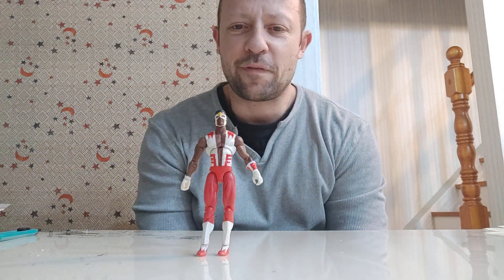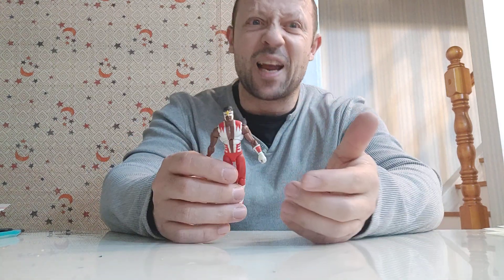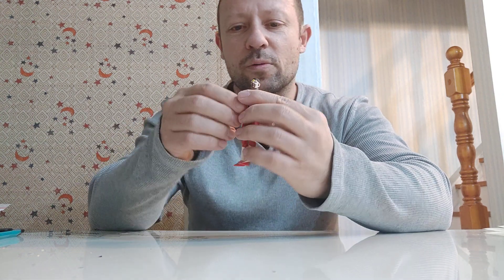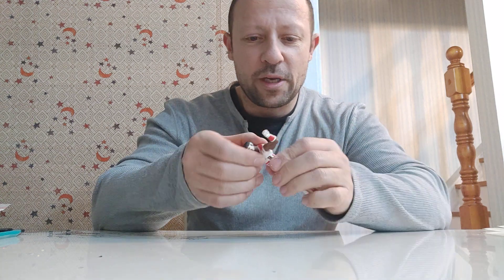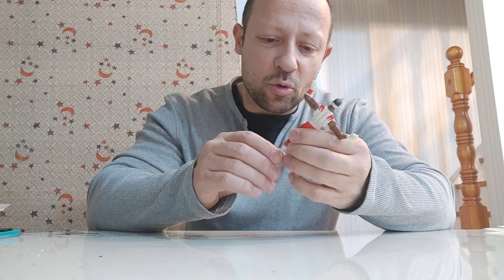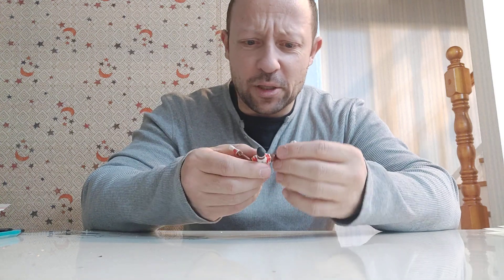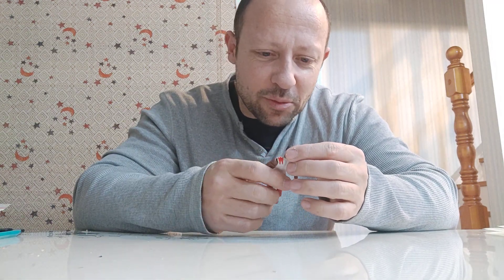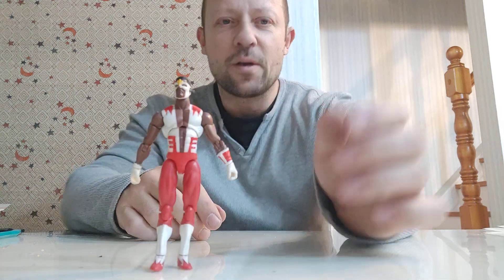Marvel Universe Falcon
Marvel Universe Falcon (old school version) action figure.  Missing his wings, but a nice, although kinda slim, sculpt.